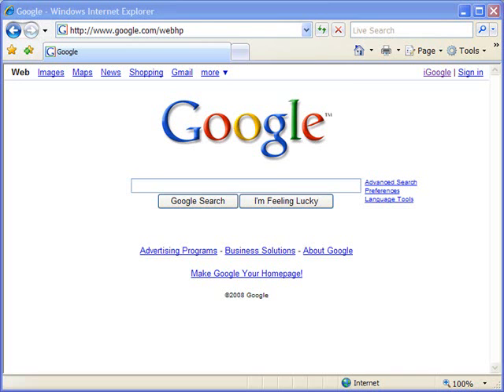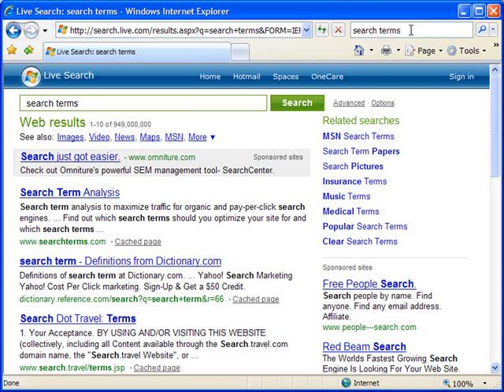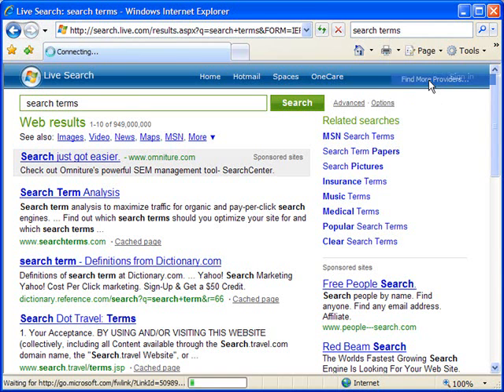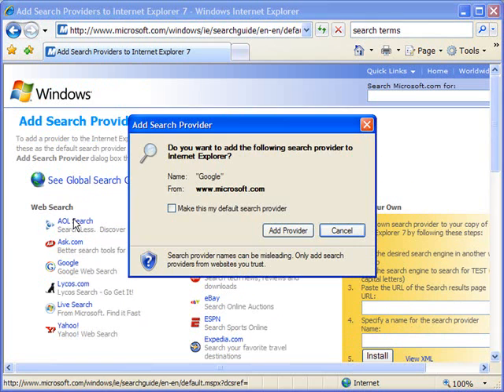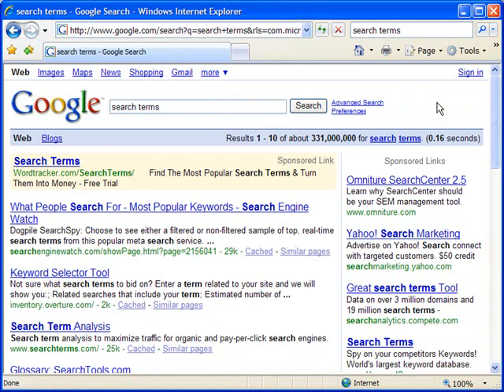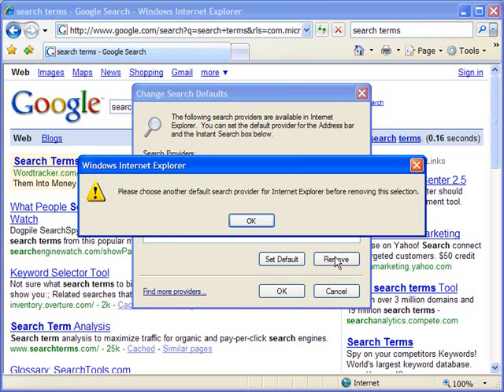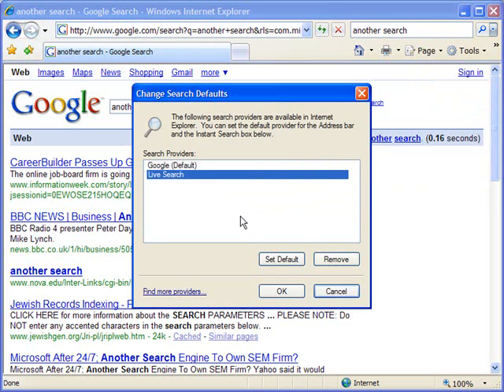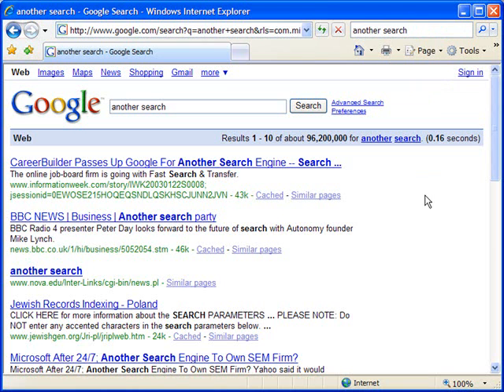Change the default search provider in IE7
- change the default search provider in Microsoft Internet Explorer 7